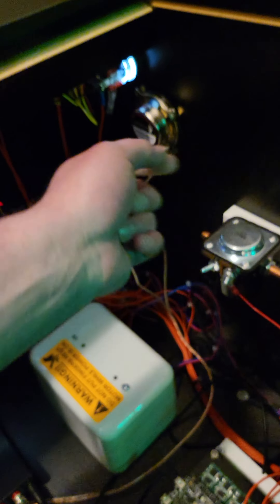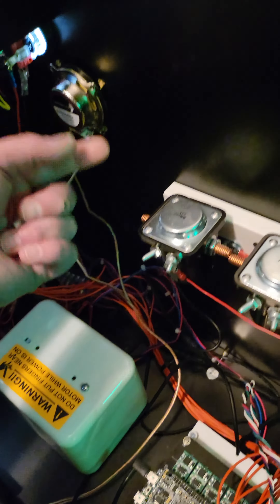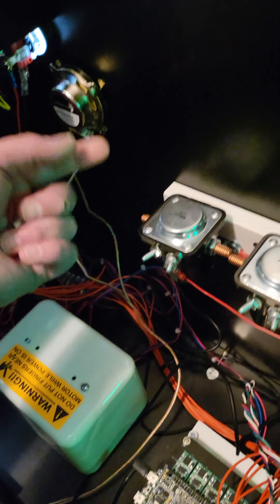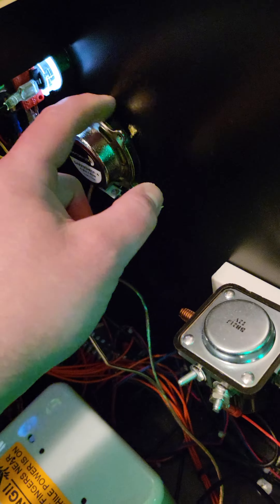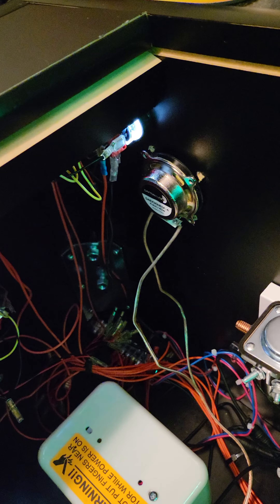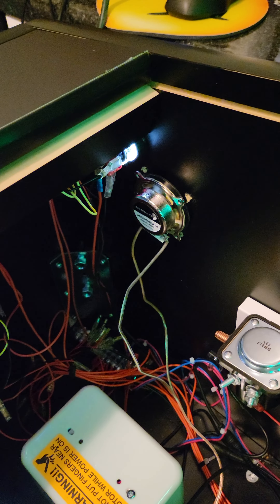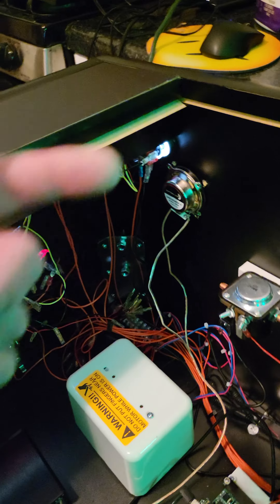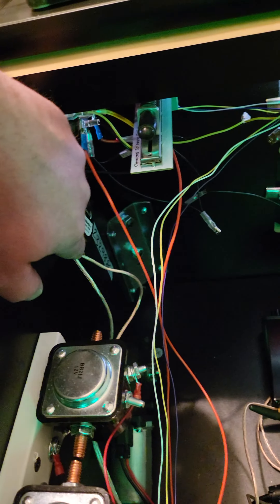Safety video if your installing exciters in your virtualpinball table. Learn from me, the idiot.lol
***still giving away one member a brand new EVGA FTW3 RTX3080TI  , to enter you need to subscribe,like ,and leave a comment. at 3500 members someone will get picked. we gained 1,000 members since December.  let's get it out of here**

Learn from my mistakes and prevent a possible disaster.

when installing any type of high powered exciters, just attatch them to the sides of your cabinet with the glue that comes on them. you just peel off the tabs.

my exciters are the 40 watt daytons hooked up to the 100 watt dayton amplifier. they are circular in shape and have the tab to remove and the glue is there.

 but my exciters also have 4 screw holes. these don't come with instructions or anything so I screwed all 4 screws and tightened it down.

1) the first sign something was wrong was I had the amplifiers maxed out to test them and literally no sound was coming out, I mean it was  a whisper.

2) I started smelling something burning. now once this happened I'm thinking maybe it's just the new glue warming up.

3) I touched the exciter and burnt my fingertips immediately. I immediately unplugged the amplifier, and then did some googling and yeah, your not supposed to screw your exciters down. Not only will it cause a fire, you'll get no sound from them because of how exciters work.

as soon as I took out the screws I plugged in the amp and boom, the sound was Clear and loud.

luckily I caught it while working on it , so my mistake is your gain.

happy to help you all out.